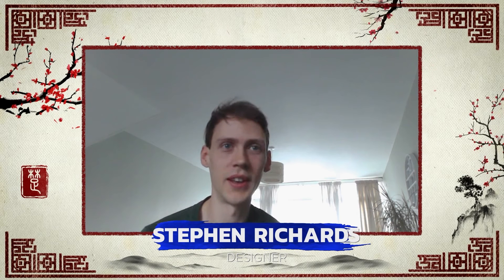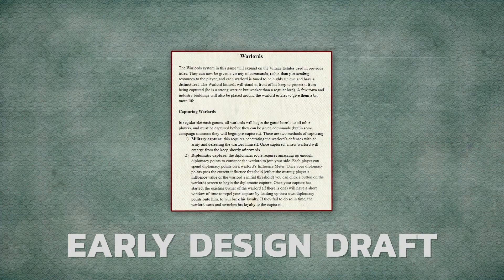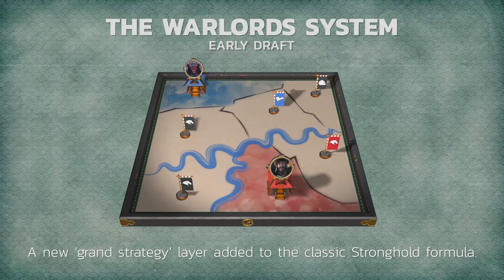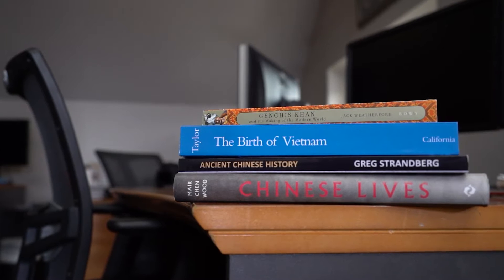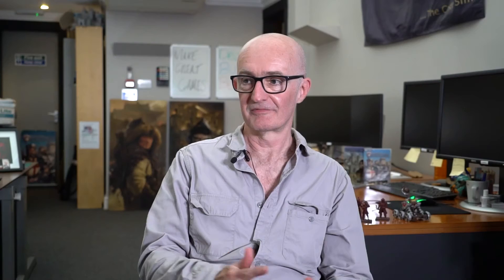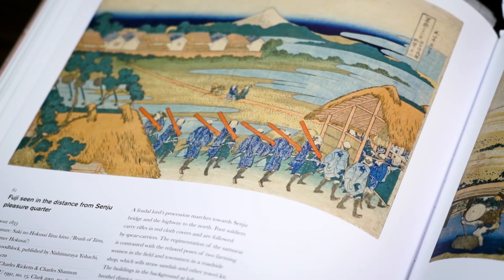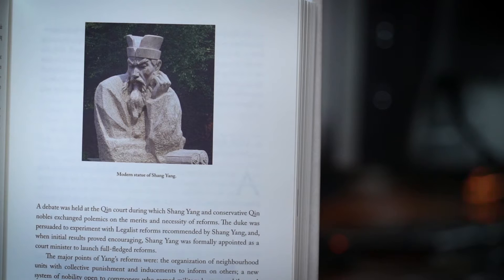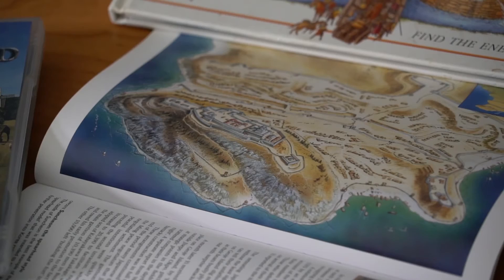Stronghold: Warlords [PC] The Making of Stronghold Warlords: Design & Writing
Besiege Great Khans, Imperial warlords and Shōgun commanders in Stronghold: Warlords, the latest in Firefly's classic 'castle sim' series.

Stronghold: Warlords is scheduled for release for PC (Steam) on March 9, 2021.